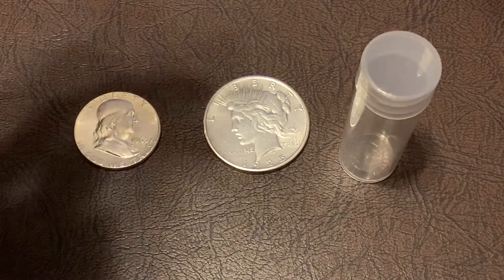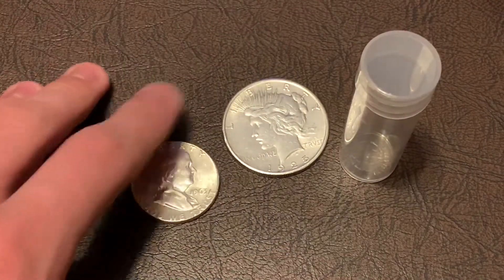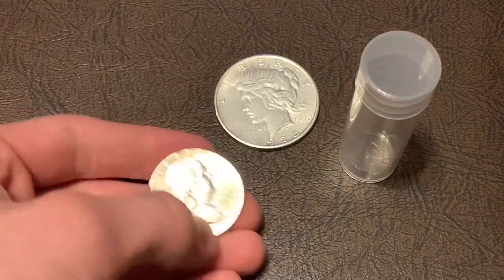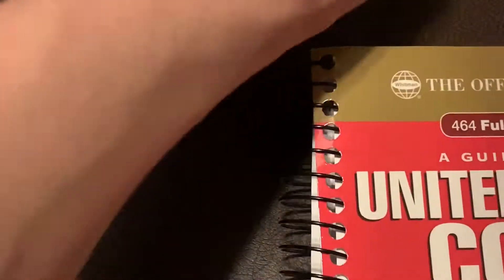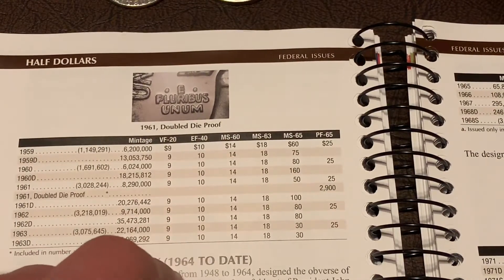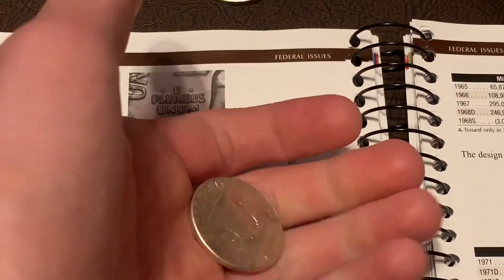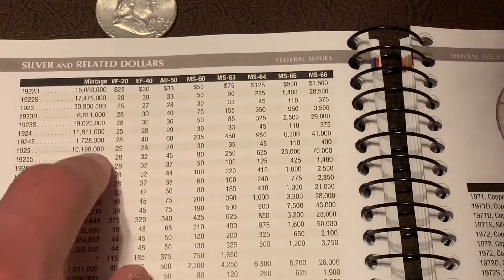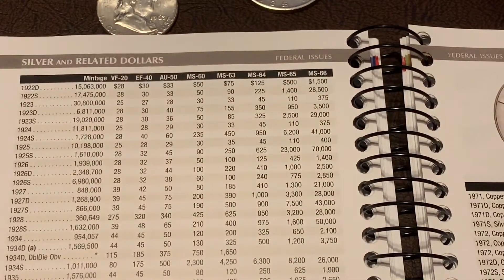Profit at the Coin Shop!!! Local Coin Shop Haul #8